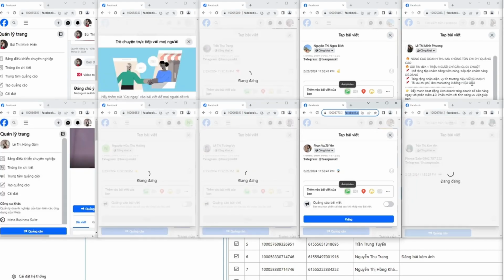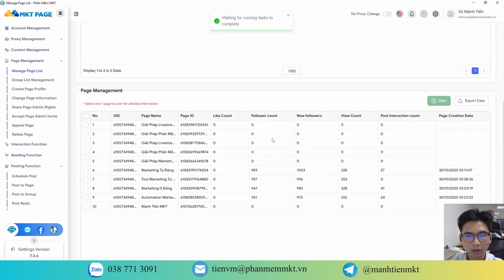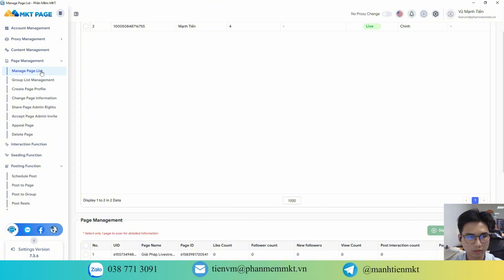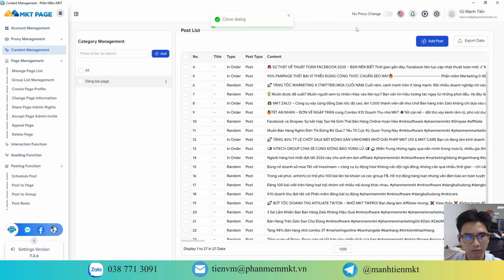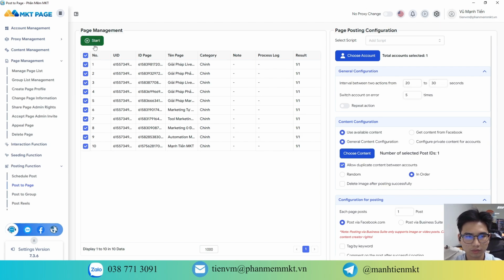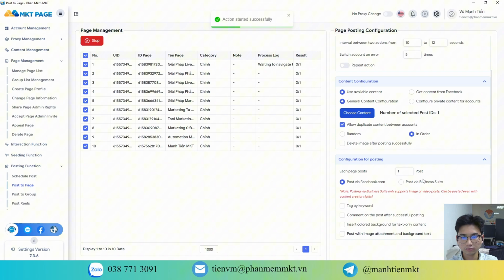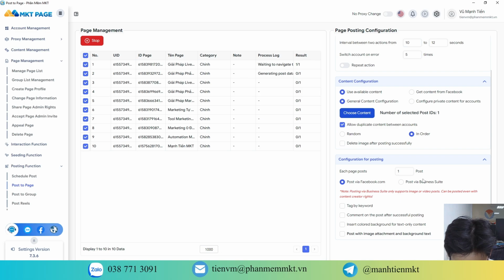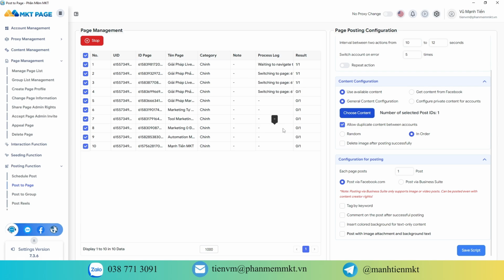How to Schedule Posts on Facebook Fanpage Automatically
In this video, you’ll learn how to schedule posts on a Facebook Fanpage automatically using simple automation tools. This step-by-step tutorial shows how to plan content in advance, schedule multiple posts at once, and keep your Facebook Page active without manual posting.

The channel focuses on real tutorials, automation strategies, and smart marketing workflows using free and low-cost tools. If you want to grow your Facebook Fanpage consistently and manage content at scale, this guide is for you.